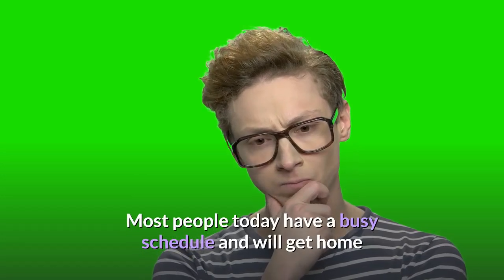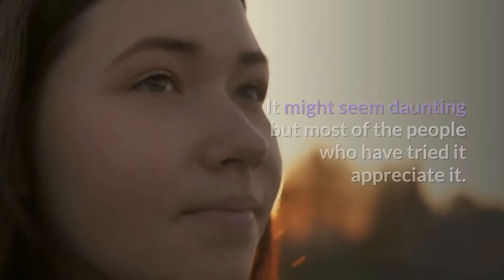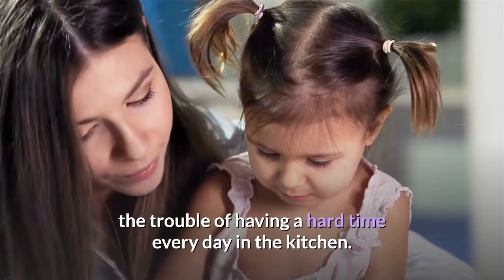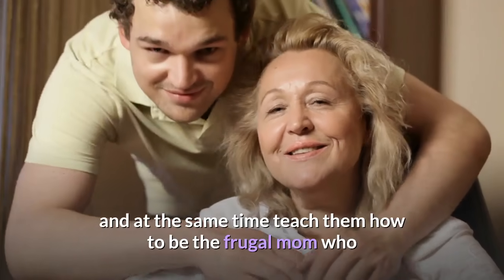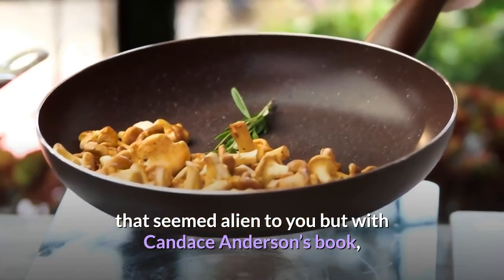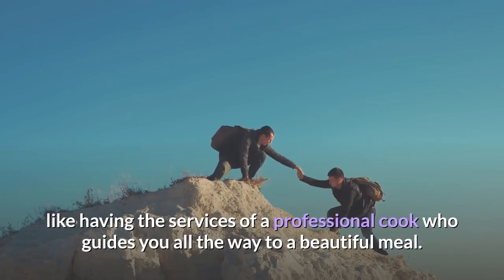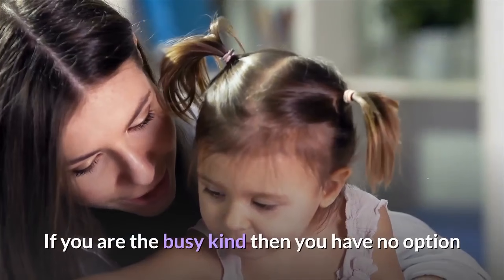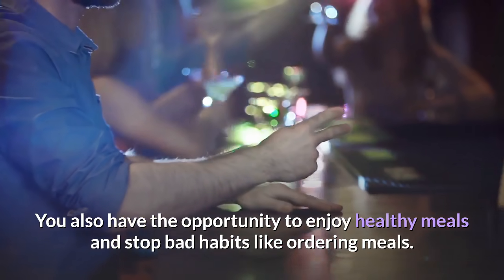the easy way to make long lasting meals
Oftentimes, healthy food produce bland tastes but with the recipes in Herring’s books, you are sure to get delicious breads and desserts just like the real thing because it was created with your satisfaction in mind.